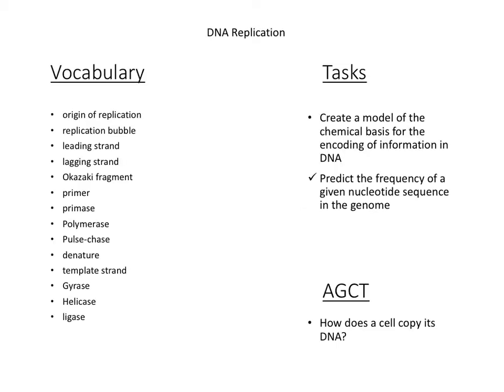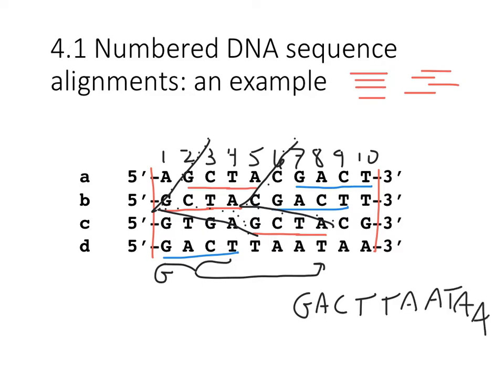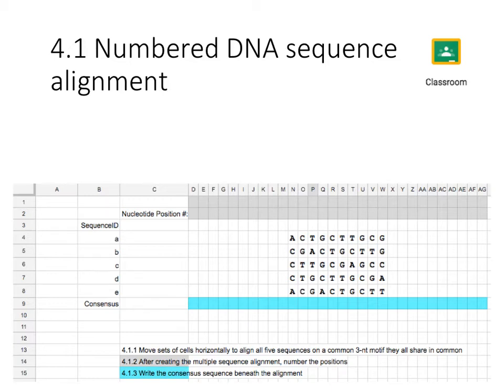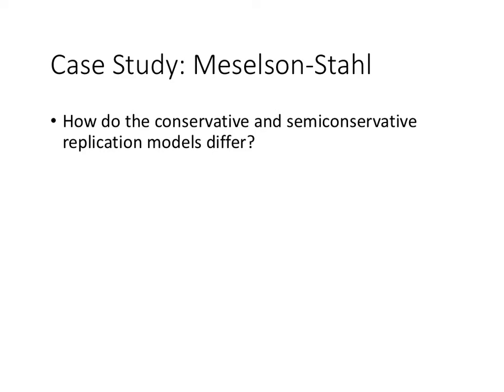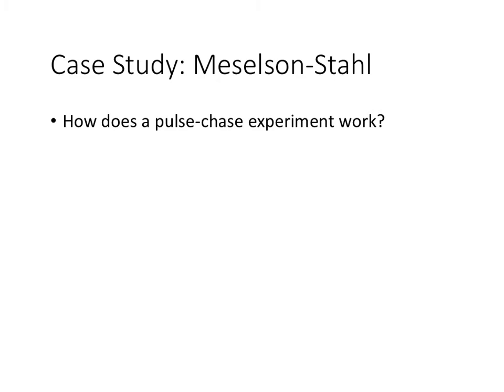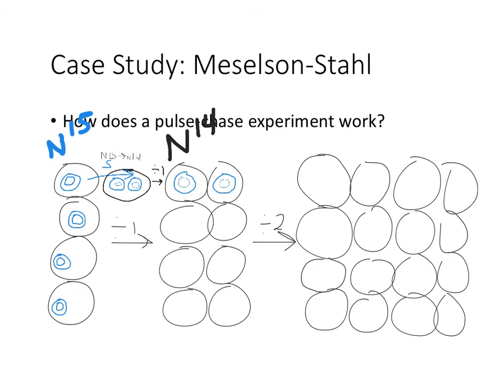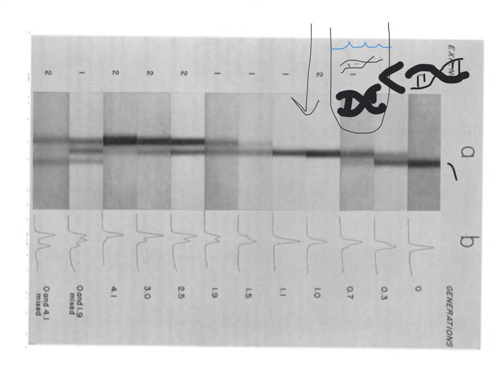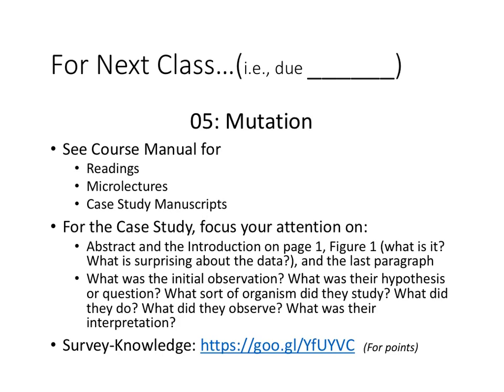170831 102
00:00 Question about Meselson-Stahl (left for later)
00:47 What is important about DNA replication?
01:50 Vocabulary and tasks
03:11 DNA and information; about manual "Extension Material"
04:52 Multiple sequence alignments and numbering; motifs (exercise)
14:15 DNA replication exercise; implications for mutations
22:15 Replication must balance speed and accuracy
25:51 Meselson-Stahl experiment: semi-conservative replication
33:44 Meselson-Stahl experiment: method - pulse chase
43:56 Meselson-Stahl experiment: expected results
47:28 Meselson-Stahl experiment: method & experimental observation
54:54 What Meselson and Stahl would find under conservative replication
56:35 Modeling the transmission of DNA
57:18 For next class
57:39 SRY Multiple sequence alignment exercise